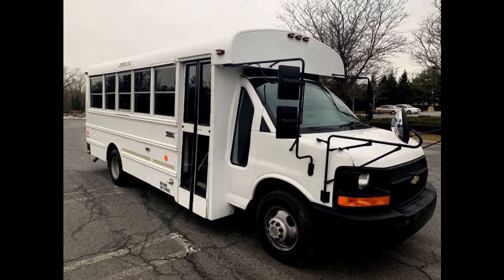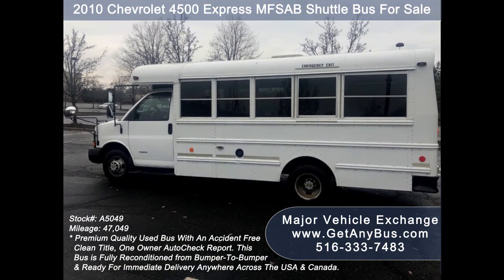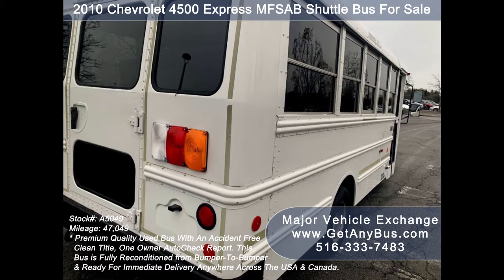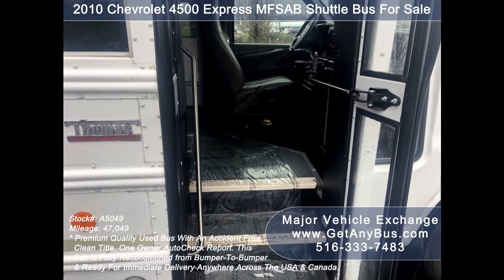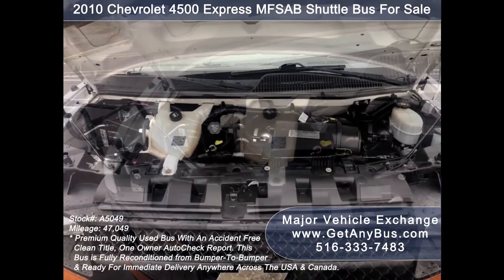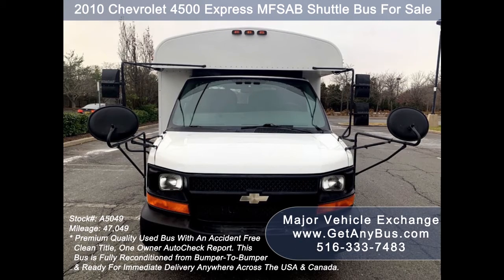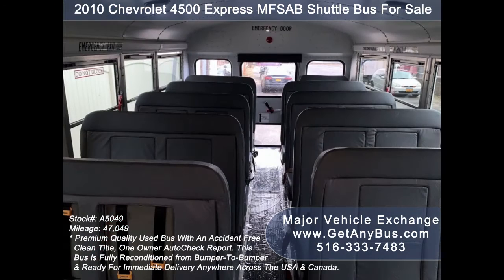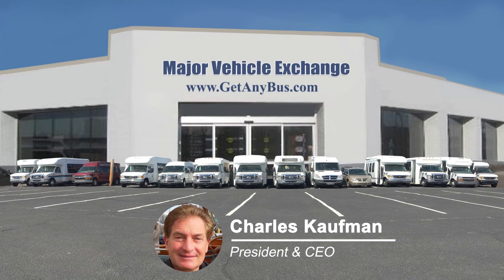Used School Activity Bus For Sale | 2010 Chevrolet 4500 MFSAB Shuttle Bus Sale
Multifunction School Activity Bus Very Low Miles 19 Seats Plus Driver

Miles 47,049

Engine 6.0L V8 Vortec

Drivetrain

Interior

Stock # A5049

VIN # 1GB9G5AG0A1135118

Warranty

Some of our used vehicles may be subject to unrepaired safety recalls. Check for a vehicle’s unrepaired recalls by VIN

Vehicle Overview

2010 CHEVROLET G4500 EXPRESS ACTIVITY BUS

 IDEAL FOR STUDENT TRANSPORTATION, CHURCH, TOUR & SHUTTLE BUSINESS, SCHOOL OR CAMP USE.

FRONT AND REAR AIR CONDITIONING & HEAT - ANTI-LOCK BRAKES -  REAR DOOR - SEAT BELTS AND CHILDREN SEATING.

 LOW MILEAGE 6.0 VORTECL V-8 - MFSAB EQUIPMENT THROUGHOUT.

Major Vehicle Exchange presents this fully reconditioned 47,049 mile 2010 Chevrolet G4500 Activity Bus. This bus has been thoroughly reconditioned, serviced, checked and road-tested and is clean, fully equipped and in top condition. Perfect for Tours, Charters, Commuter Shuttle Service, Church, Adults, Airport Transfers, School, College Sports Teams, and much more. Additional Seating could be installed. Clean Autocheck Report with no accidents.

Great bus for your transportation company, church, school, college or association. All vinyl seating with seat belts provide both passengers and driver with a safe and comfortable ride. Currently equipped to seat up to 19 adult passengers and up to 29 children plus the driver. It is also equipped with safety equipment including first aid kit and fire extinguisher.

The automatic transmission shifts smoothly and without hesitation. All other mechanical functions are in excellent working condition and all fluids have been checked and changed as needed. Comfortable accommodations for all passengers, including front and rear air conditioning and a rear heater. Overall the bus is in very good condition. This bus is well maintained, very roomy, with exceptional visibility and easy maneuverability. This bus will provide passengers and drivers with a clean, reliable and safe means of transport to school and other activities.

FEATURES (Partial Listing):

2010 Chevrolet G4500 MFSAB Shuttle Bus - 6.0L V-8 Gas Engine - Vinyl Seating w/Seat Belts - Seating for Up to 19 Adult Passengers and Up to 29 Children - Tilt Wheel - Anti-lock Braking System - Aisle Lights - First Aid Kit - Rear Door - Tinted Windows - AM/FM/CD Stereo - Extra Mirrors for Visibility - Four Speed Automatic With Overdrive  - Emergency Windows - Emergency Roof Hatch - Full Rubber Transit Floor - Rear Air conditioning - Rear Heater  - DOT Equipment.